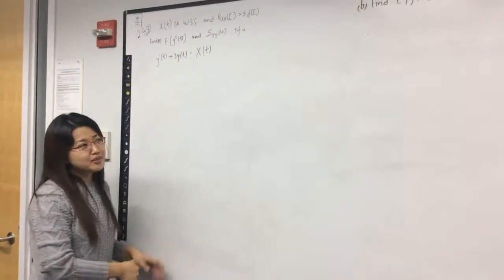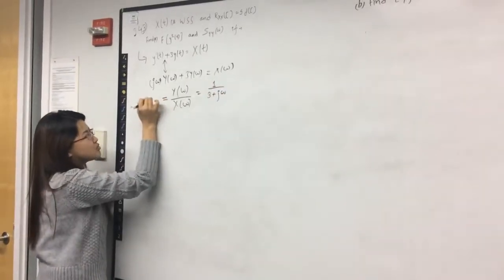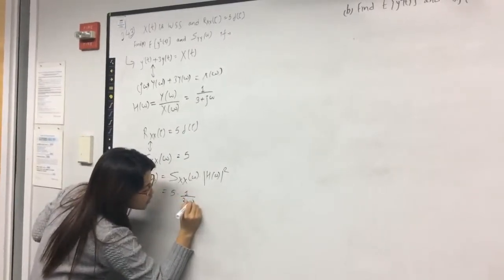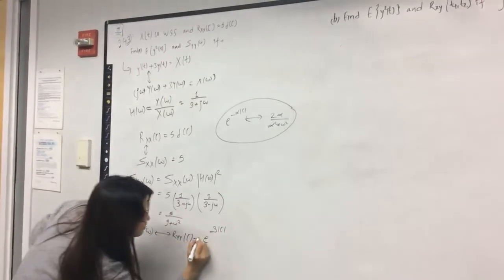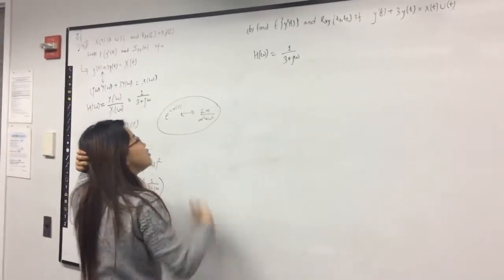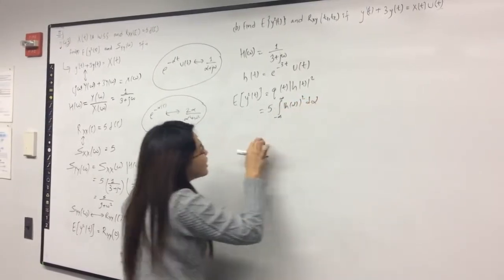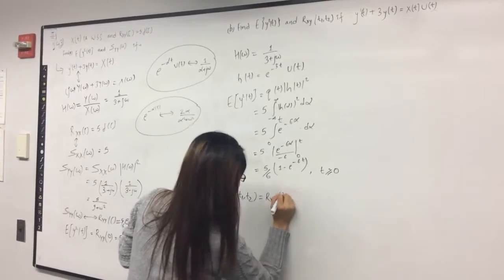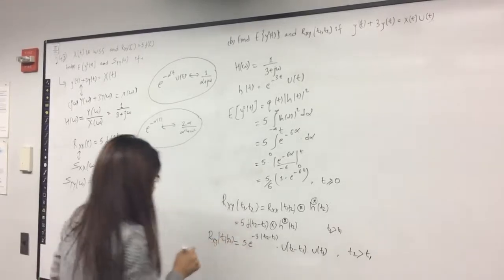''Papoulis Pillai Chapter 9 Problem 9 43'' - Sujana Gurang